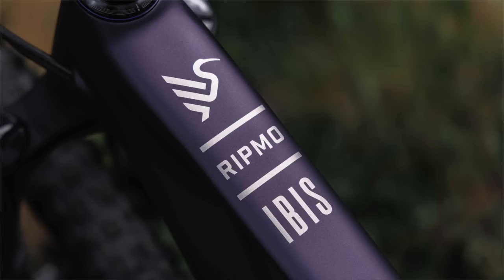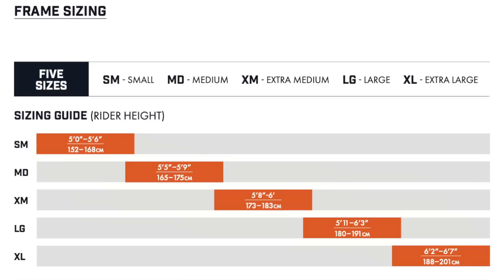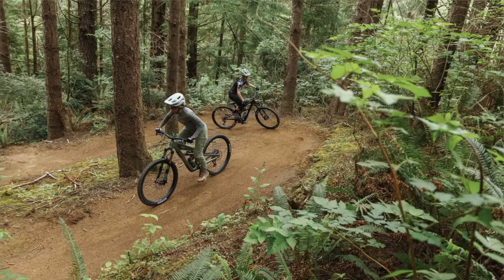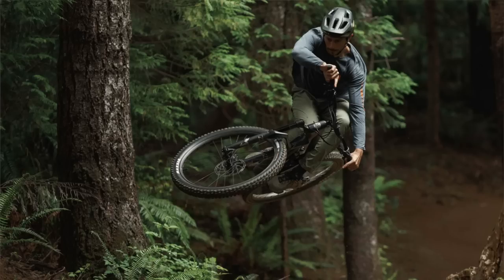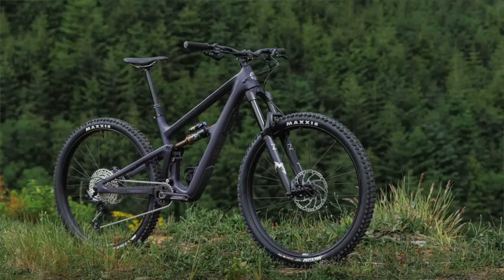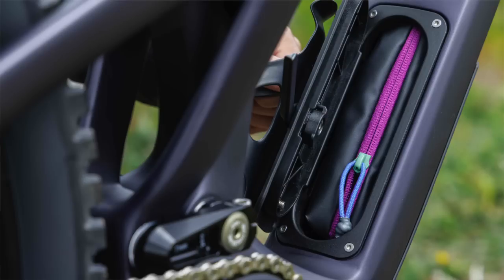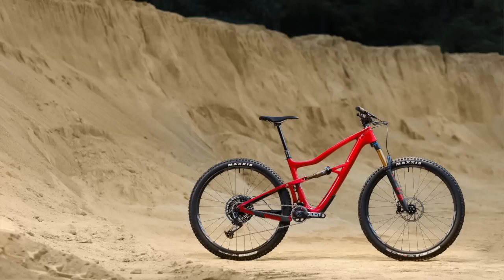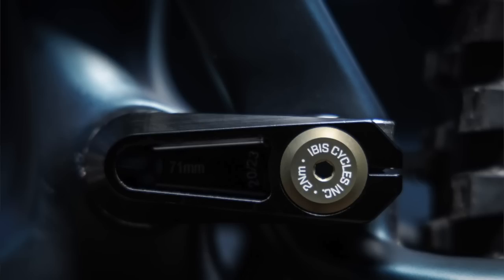NEW IBIS RIPMO & RIPLEY - What You Need to Know - Tech Talk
Today @IbisBicycles released two new mountain bikes; the updated Ripmo and Ripley. Vital Tech Editor, Jonny Simonetti speaks with Colin Hughes, Lead Engineer at Ibis to discuss what's new about both the Ripmo and the Ripley.